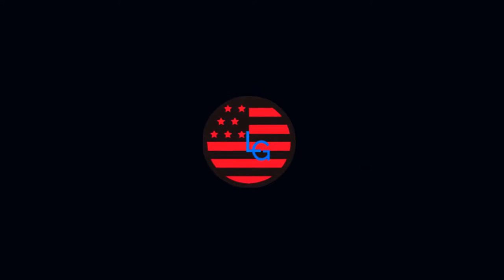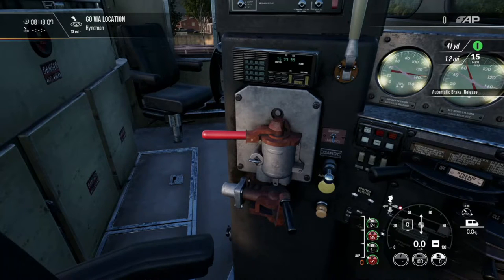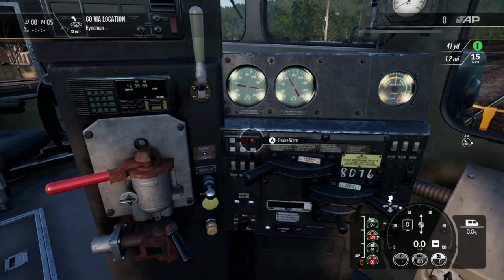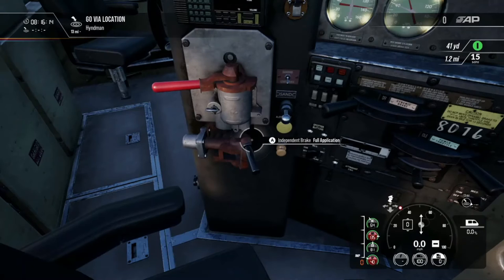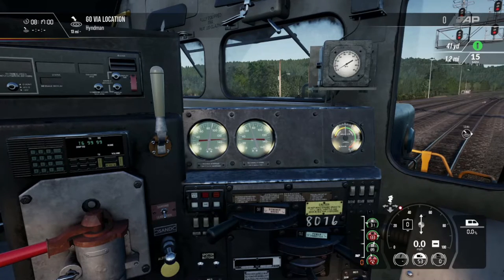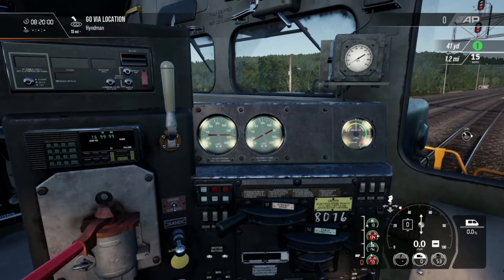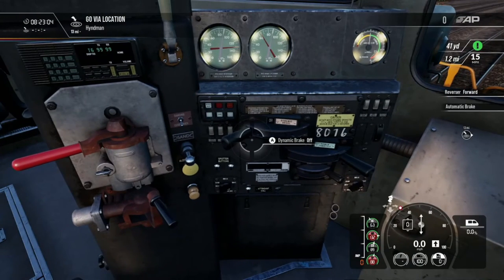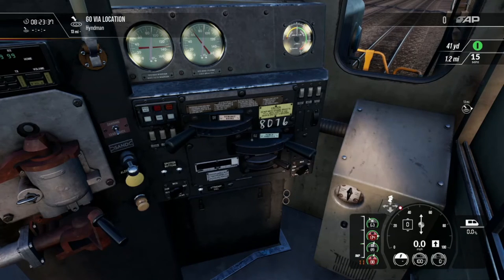[TSW2] In-depth Tutorial of Braking Systems Sand Patch Grade SD-40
Hi thank you for viewing the video. You will learn detail information about the Automatic brake on what they control and how to cut them out and in. There is also the Independent brake which controls the locomotive brakes and there is away to by pass the automatic brake while using the Independent. Last but not least how to use the Dynamic Brakes and how they slow down the train.

How to reset the PCS with the automatic.

Played on/ Xbox one